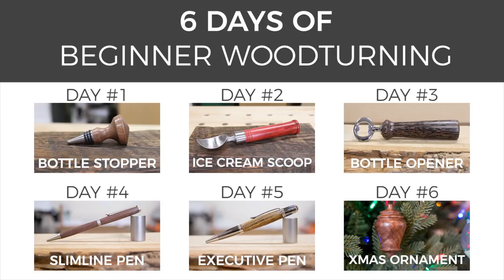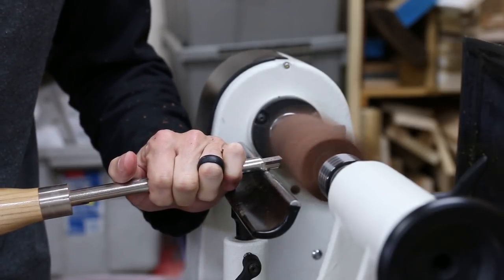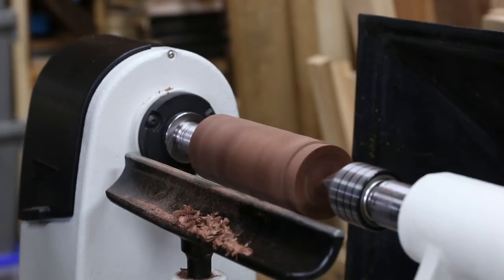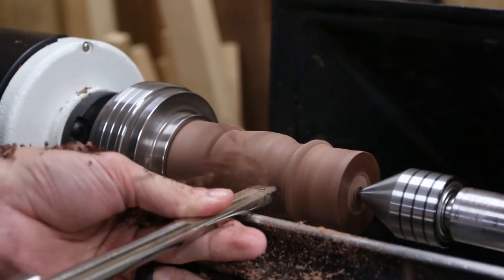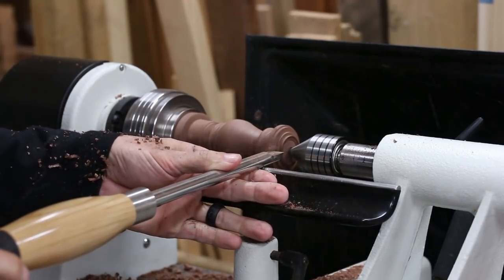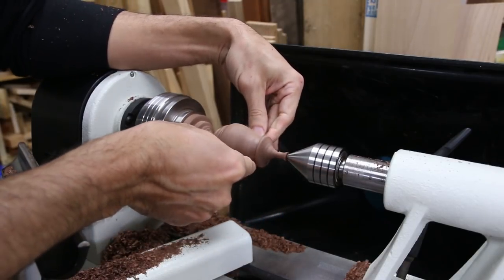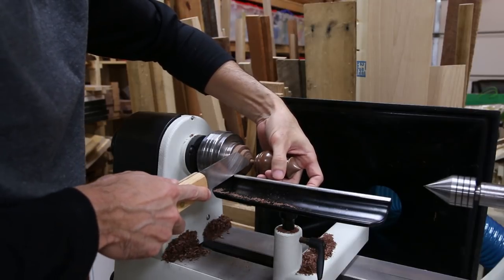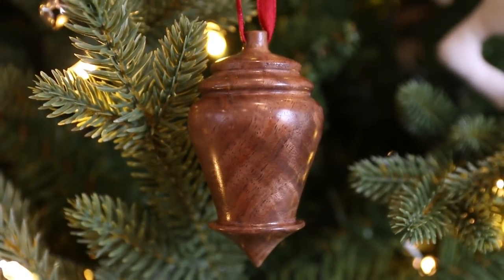How to Make a Wooden Christmas Ornament | Beginner Woodturning Projects Day 6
How to make a wooden christmas ornament on the wood lathe.  I used some claro walnut and just a few lathe accessories to make this beautiful xman ornament.  You can make your own for gifts, craft fairs, or your own christmas tree.  This is the 6th and final day of my 6 Days of Beginner Woodturning Projects. If you’ve wanted to add lathe work into your woodworking this is a great place to start. I’ll share some basics and what I learned turning each project.

JET 1221VS Lathe
Carbide Turning Tools (similar, not same as mine)
Micro Mesh Sanding Pads
Woodturner’s Finish
Turner’s Sanding Strips
1/16” Parting Tool
Live Center
Nova Midi Chuck
Better Chuck under $100